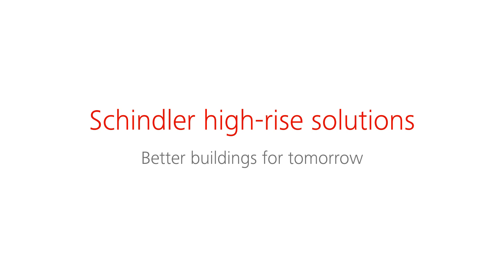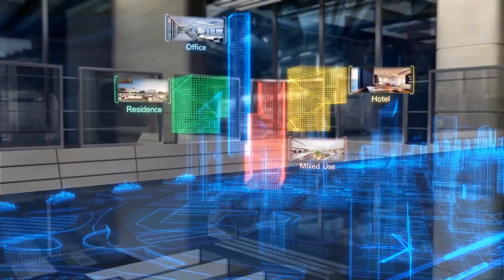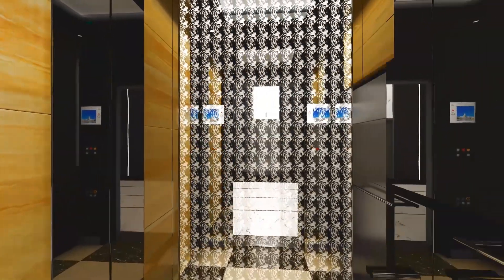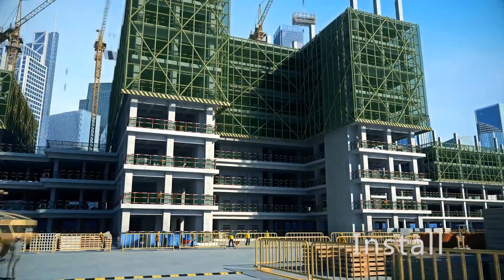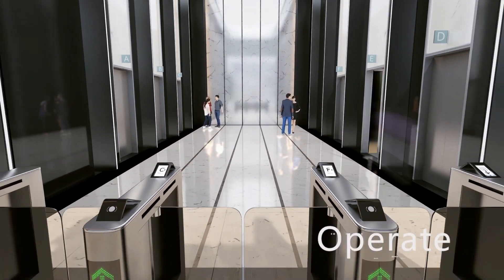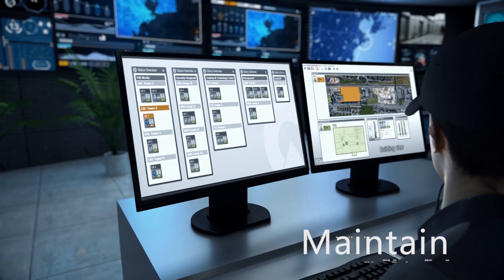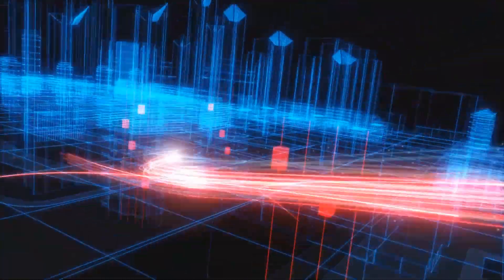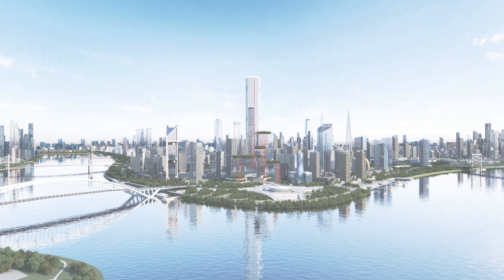Schindler | Building Better Buildings for Tomorrow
Urban experiences are constantly reinvented by technological innovations. Schindler's ultra-fast escalators and solar-powered elevators optimise convenience and sustainability. These advancements streamline pedestrian transit, reduce carbon footprints, and improve overall livability. Schindler India's technology continues to progress, cities will undergo trans-formative changes, revolutionising the way we live and navigate urban environments.